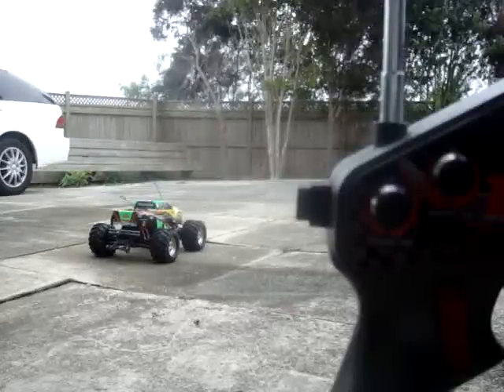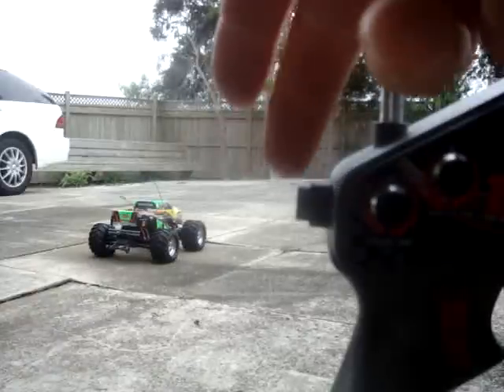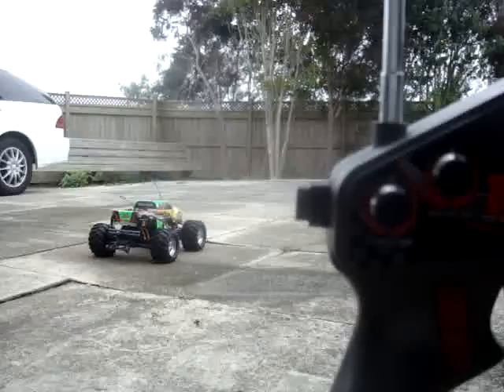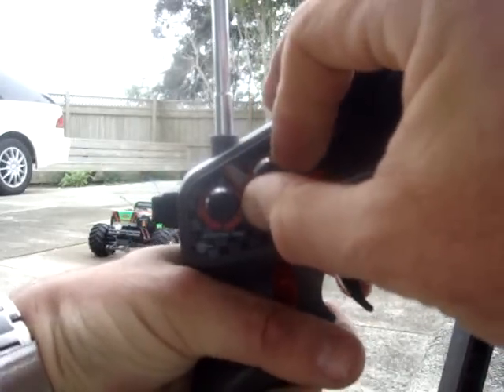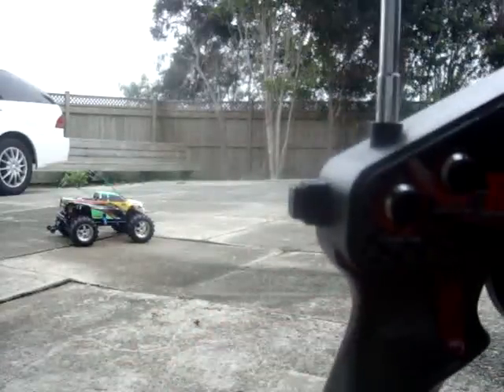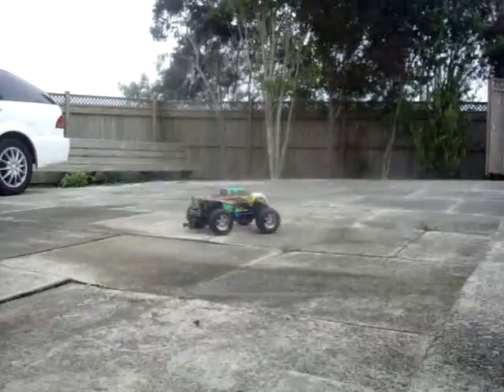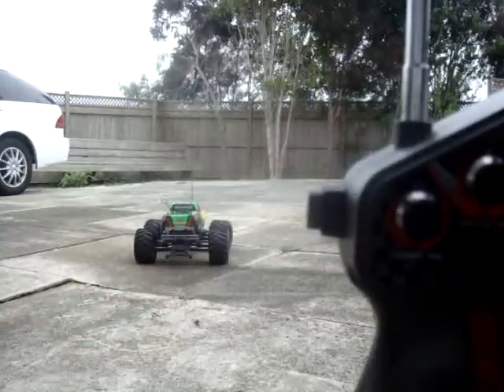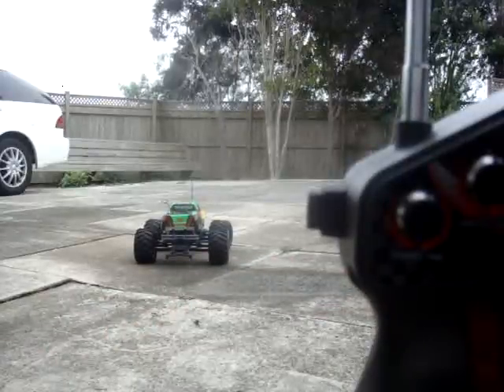Demonstrating remote start and remote stop on a 3 channel Traxxas T - maxx, (Vid 11)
Getting the most out of your Traxxas T - Maxx, Part 5.